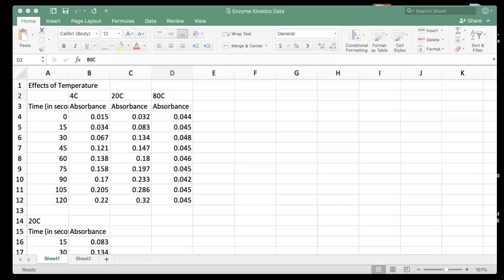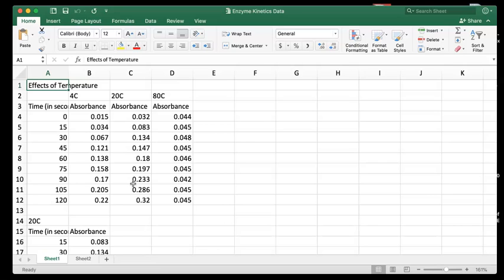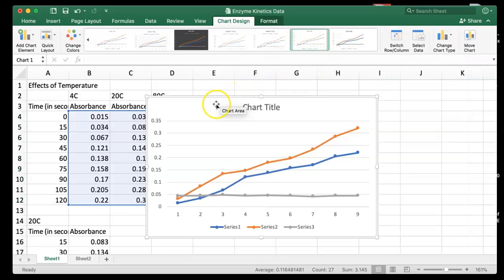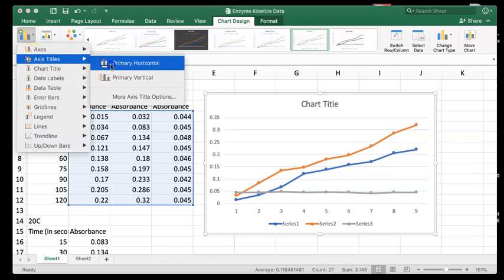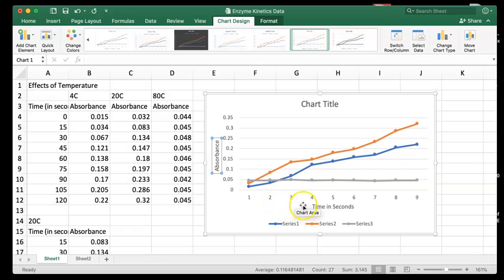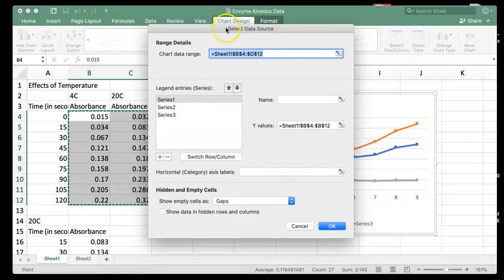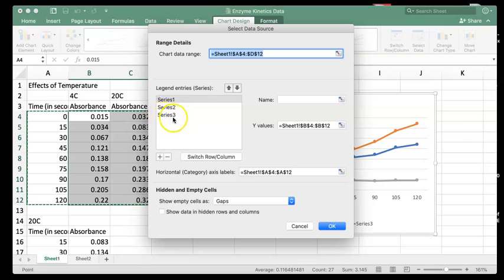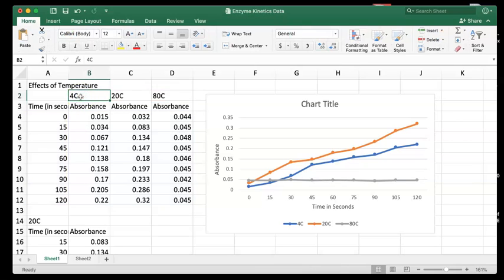Graphing Tutorial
This is a description of how you can use Excel to create graphs for the results section of your formal lab report.